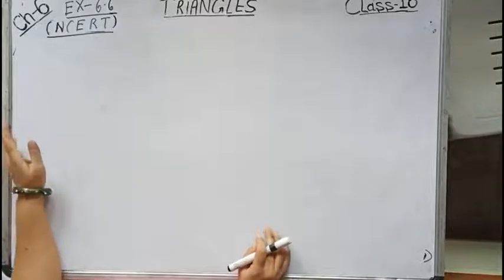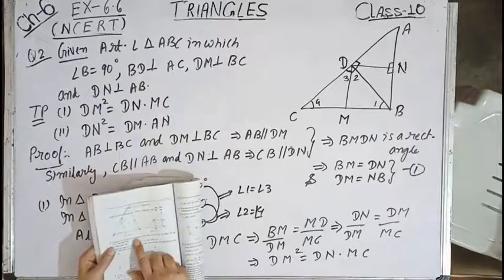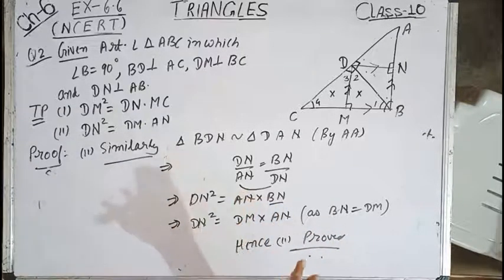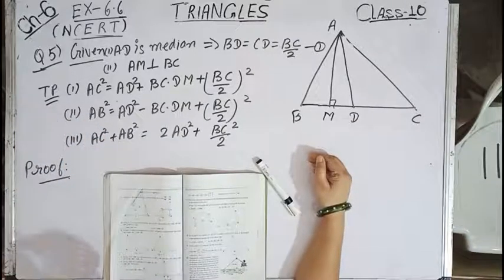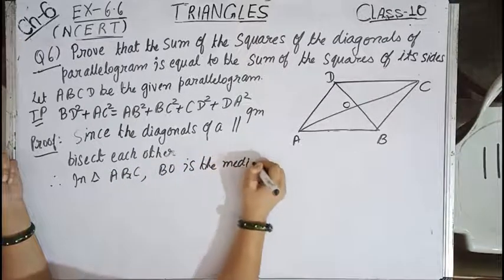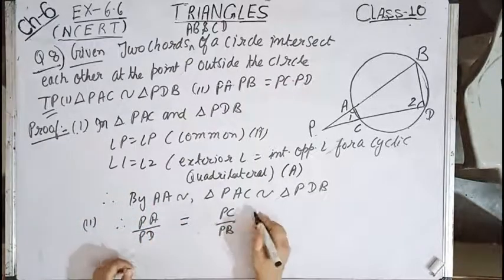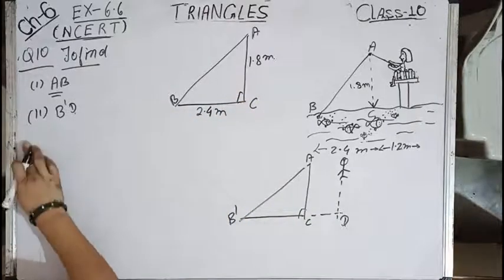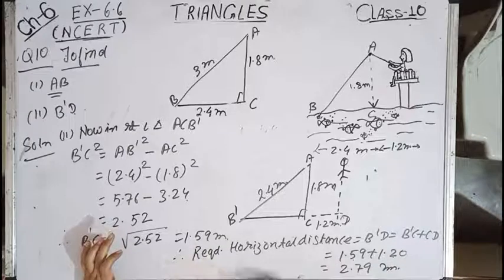Class-10 Ch-6 Part-7